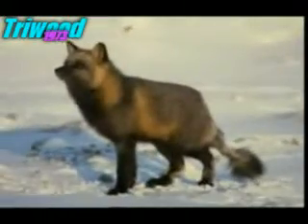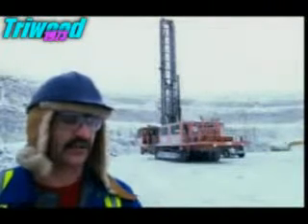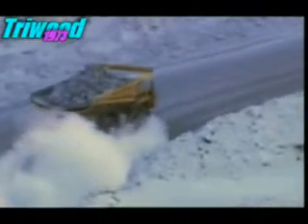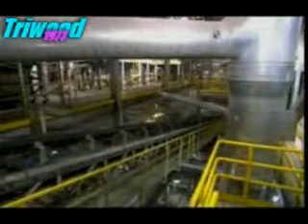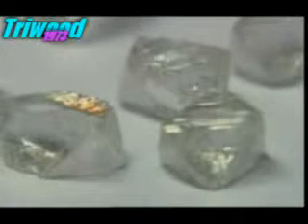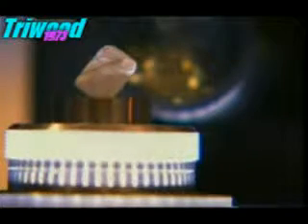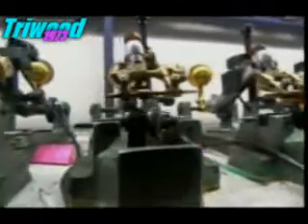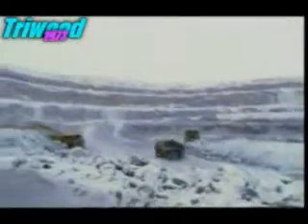MDMW-Diamond02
Diavik Diamond mine